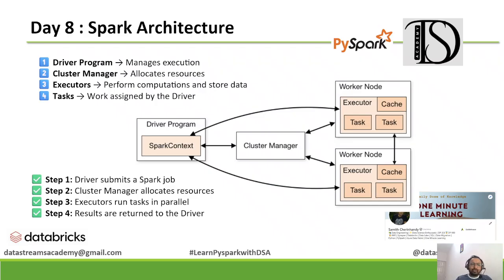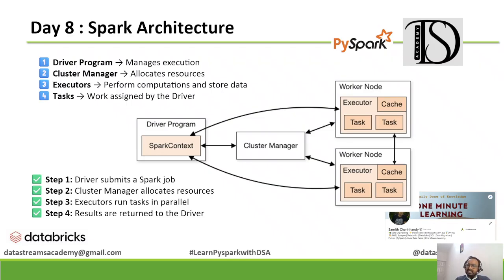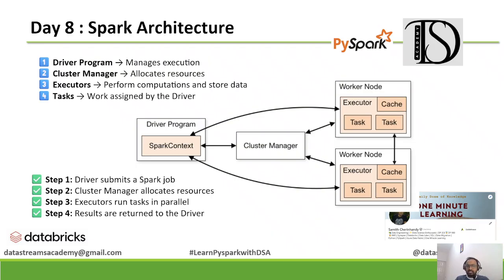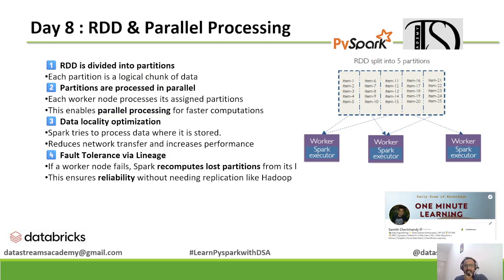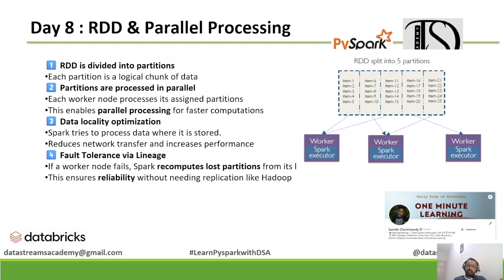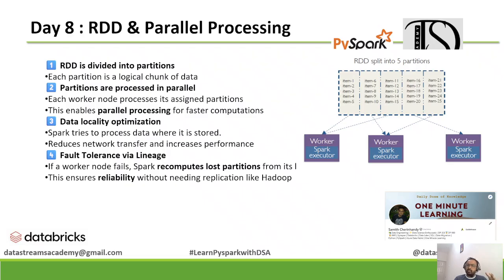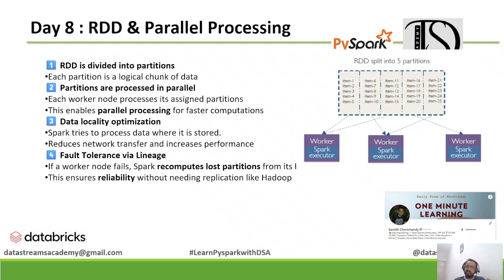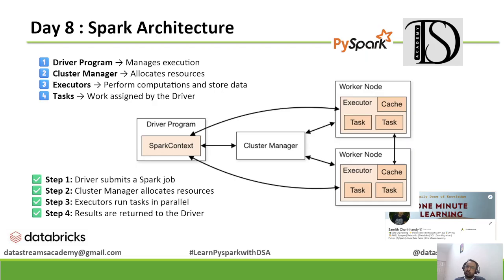Day 8: Simplifying Apache Spark Architecture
In this video, we delve into the intricacies of Apache Spark's architecture, breaking down its core components and their interactions.
Below are the terms you can remember, however video covered only overview, good to have the terms familiarized.

Driver Program: Manages the Spark application lifecycle and orchestrates distributed operations.
Cluster Manager: Oversees resource allocation across the cluster, ensuring efficient task distribution.
Worker Nodes: Machines in the cluster that execute tasks assigned by the driver.
Executors: Processes running on worker nodes that execute tasks and manage data storage during processing.
Resilient Distributed Datasets (RDDs): Immutable data structures enabling fault-tolerant, parallel computations.
Directed Acyclic Graph (DAG): Represents the sequence of computations, optimizing task execution.
Partitions: Logical divisions of data within RDDs, enabling parallel processing.
Jobs: Individual Spark actions triggered by user code.
Stages: Subdivisions of a job, determined by shuffle boundaries.
Tasks: Units of work sent to executors, corresponding to operations on partitions.
SparkSession: The unified entry point for Spark applications, introduced in Spark 2.0.
SparkContext: The entry point for Spark functionality, responsible for connecting to the cluster.
Transformations: Operations on RDDs that return a new RDD, such as map or filter.
Actions: Operations that trigger computation and return results, like collect or count.
Lineage: The history of transformations applied to an RDD, used for fault recovery.
Broadcast Variables: Read-only variables cached on each machine, enhancing efficiency.
Accumulators: Variables used for aggregating information across executors, typically for counters or sums.
Spark SQL: Module for structured data processing using DataFrames and SQL queries.
DataFrames: Distributed collections of data organized into named columns, similar to relational tables.
Datasets: Strongly-typed, distributed collections of data, providing type safety and object-oriented programming interface.
Spark Streaming: Enables processing of real-time data streams.
Structured Streaming: High-level API for stream processing, building on Spark SQL's DataFrame and Dataset abstractions.
MLlib: Spark's scalable machine learning library.
GraphX: Spark's API for graph and graph-parallel computation.